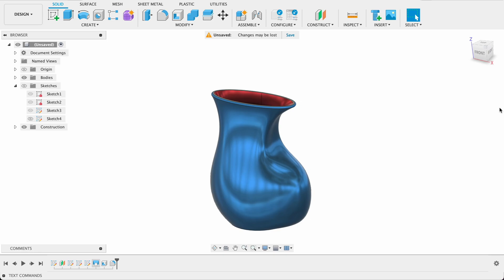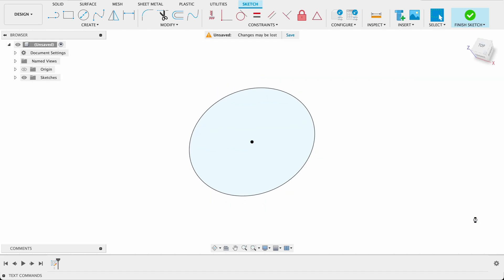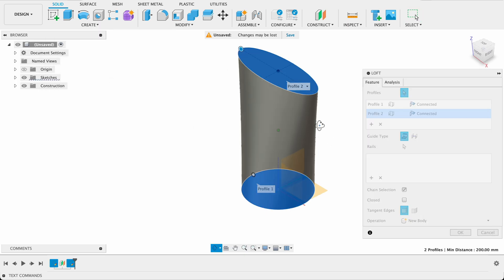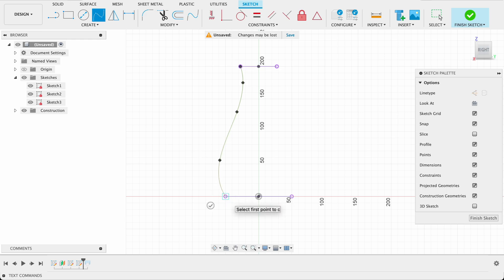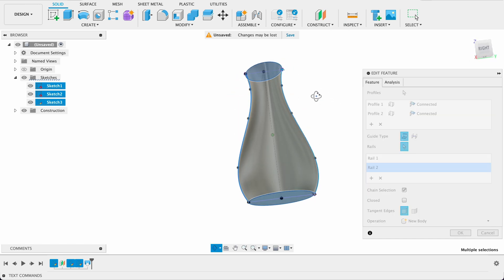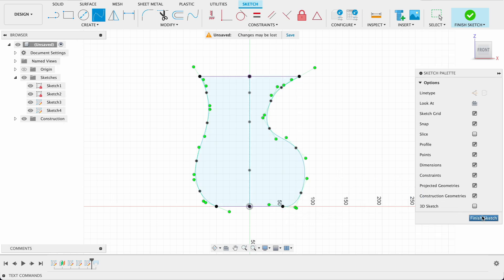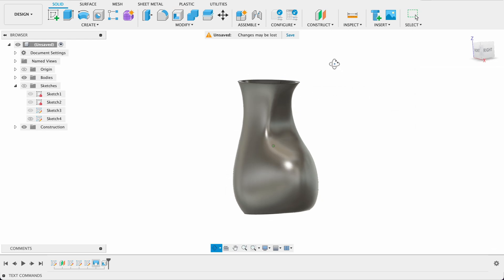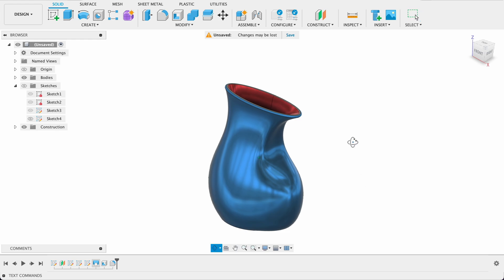Fusion 360 tutorial: Advanced Lofting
Fusion 360 tutorial:
 In this video we have a look at how to make complex loft shapes by adding in multiple rails to customize your design.